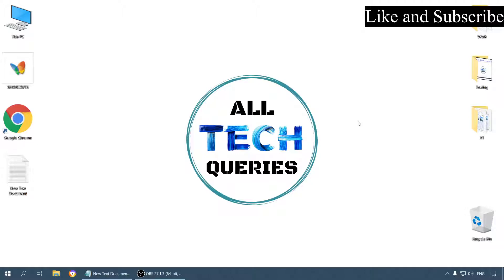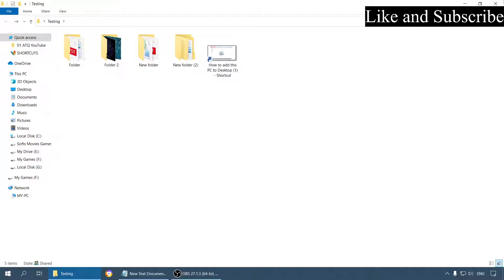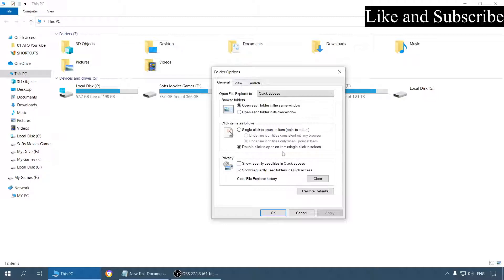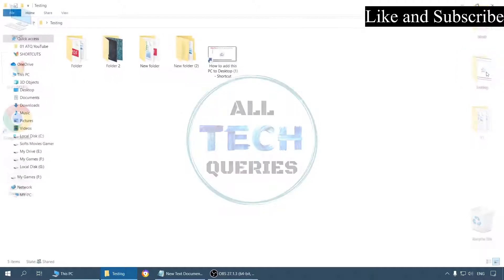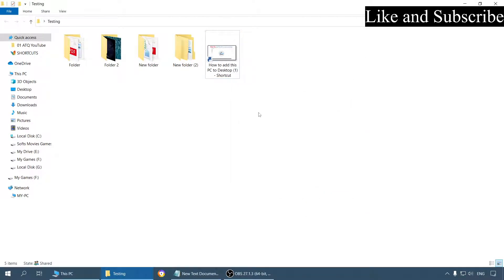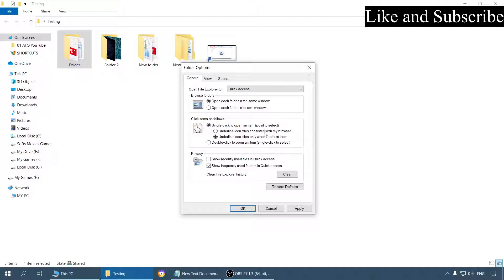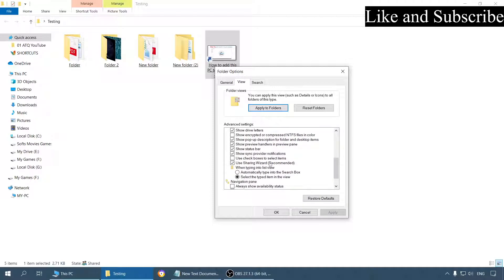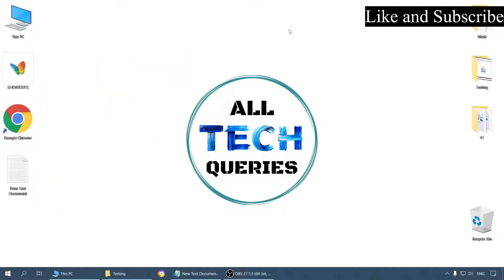How to Open Files & Folders with Single Click in Windows PC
About the Video:
Usually, we have to double click on a Folder or File to Open it. But, do you know, there is a Setting in Windows that lets you open Files & Folders with a Single Click? Watch this video tutorial.

Queries Solved:
Open Files & Folders with Single Click
How to Change Double Click to Single Click
Enable Check Box for Selection